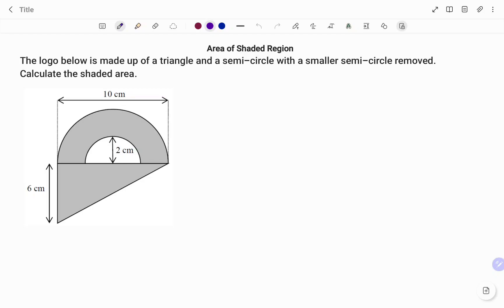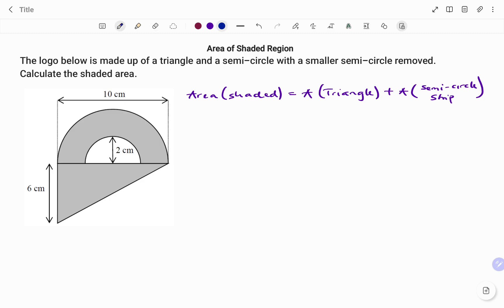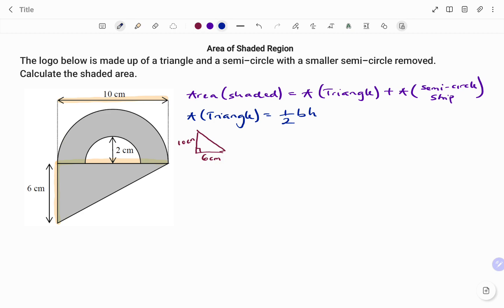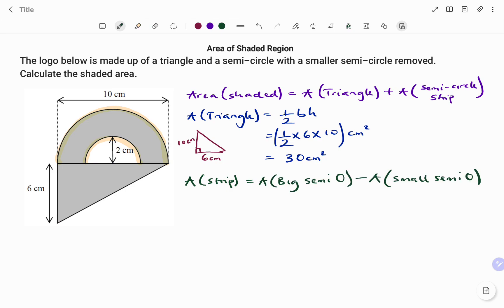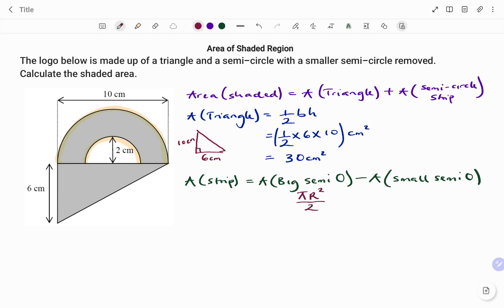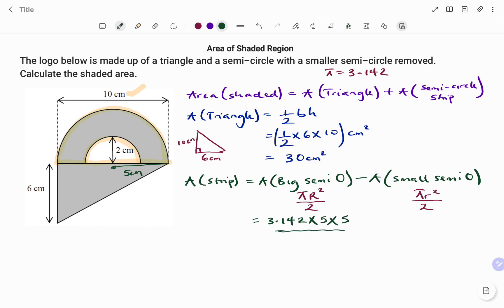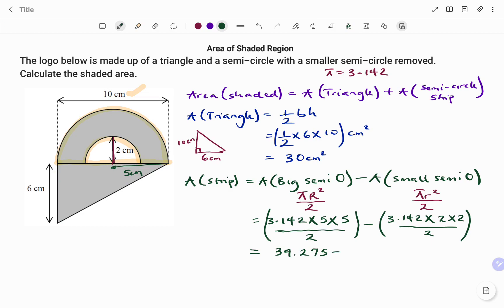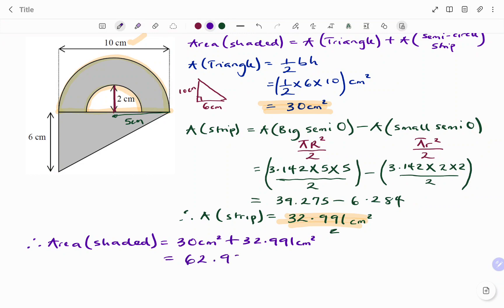Area of Shaded Region | 2D Shapes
This video teachers you how to find the area of the shaded region.

Skills needed: Area of 2D shapes, properties of circle semicircle and triangle